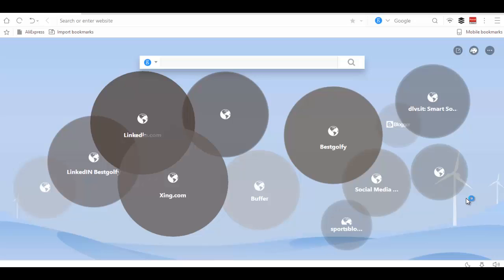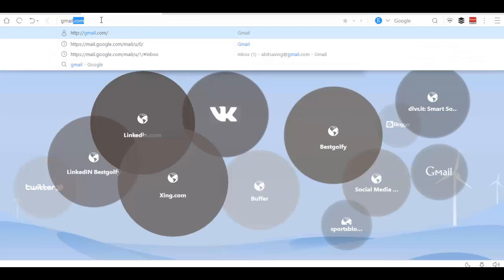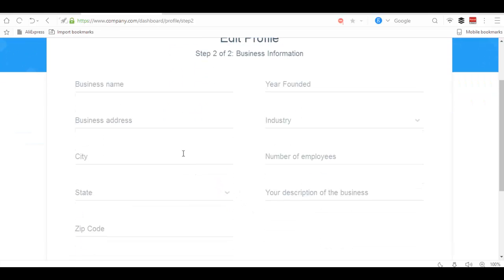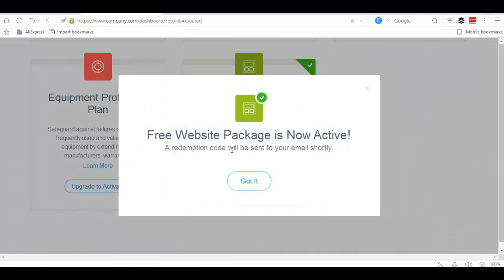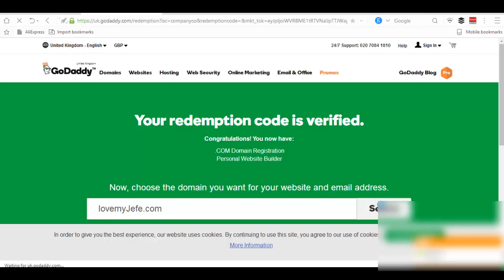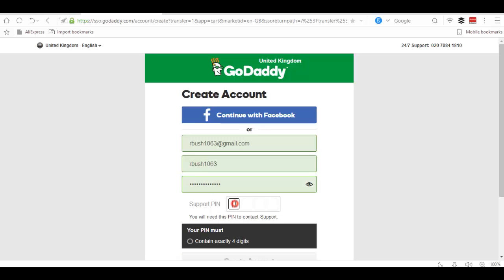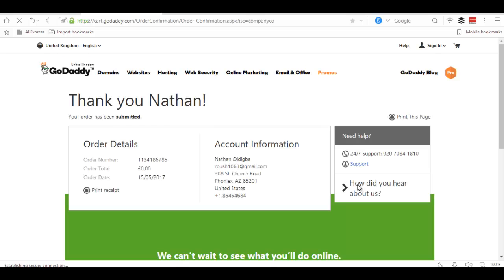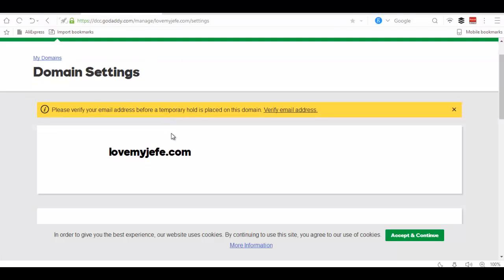How to get a free .com Godaddy domain and site builder FREE!!!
This video is to show you How you can get a free .com Godaddy domain and site builder FREE!!!

Company.com offers free website building packages to their users. So have a look at the video that shows How to get a free .com Godaddy domain and site builder FREE!!!